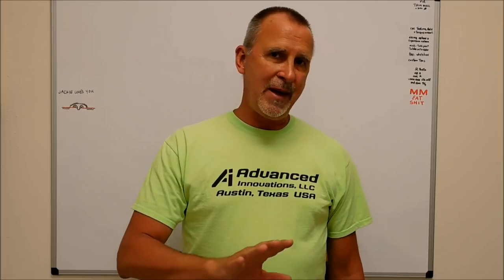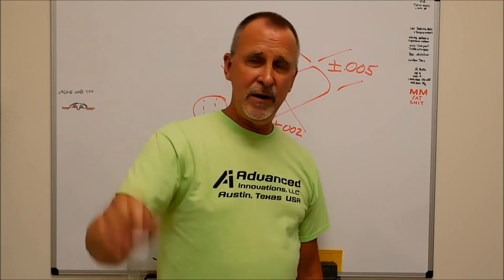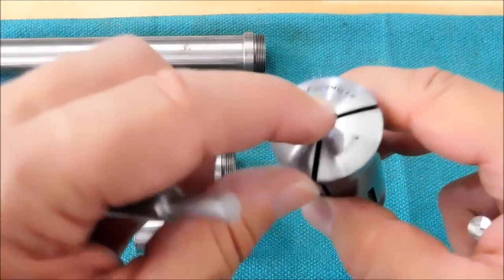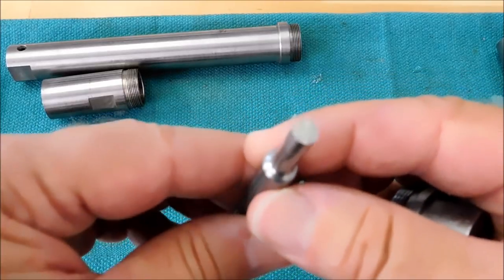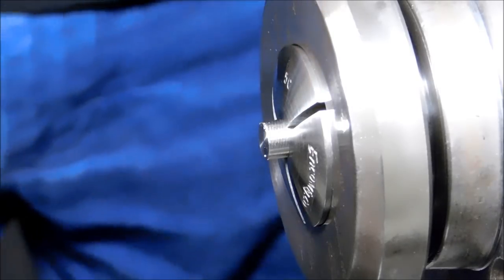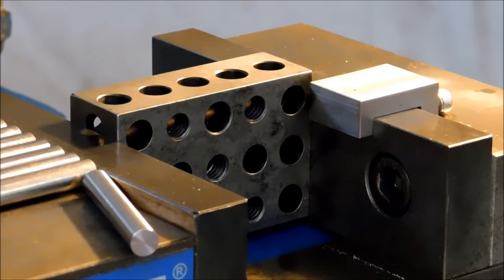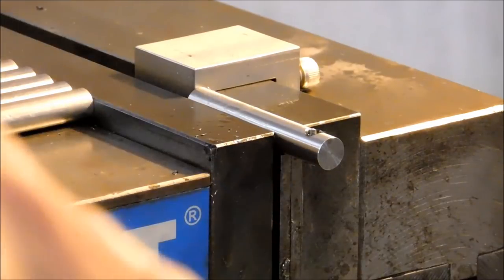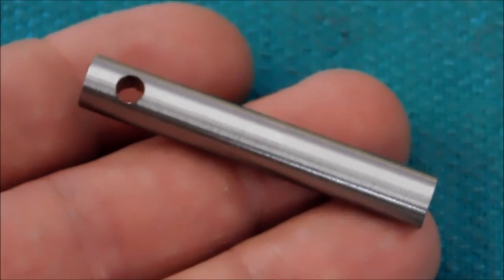Great setups, Crappy results, and the reasons why. Take a look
This video will walk you through a small production run of a very simple part with solid setups. Unfortunately, all the parts come out different because the 'Shop Gremlins" saw an opportunity. This video is a bit long, but the summary descriptions of the setups and potential problems reviewed at the end is worth sitting for. Enjoy